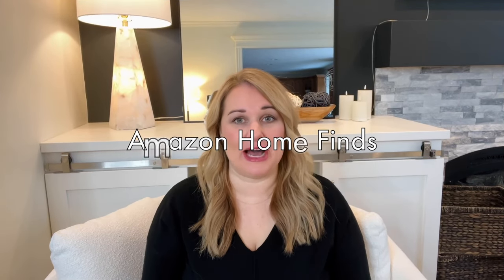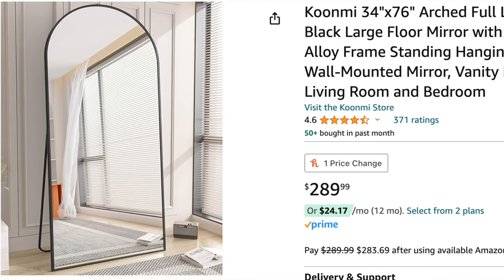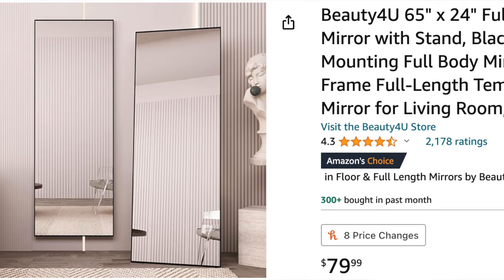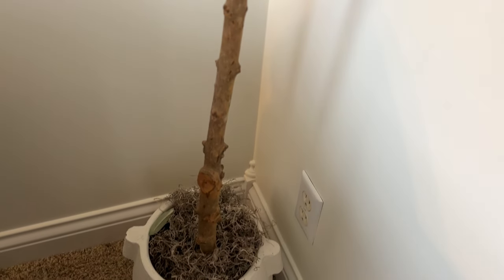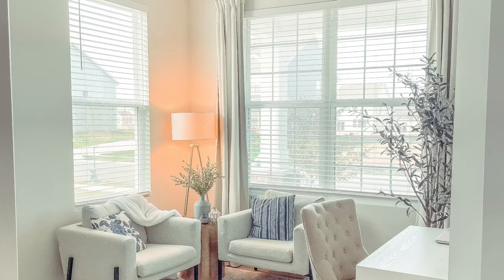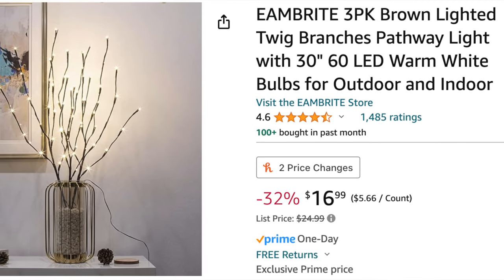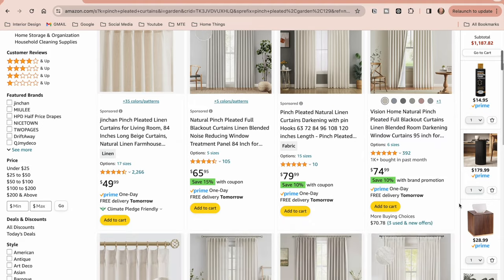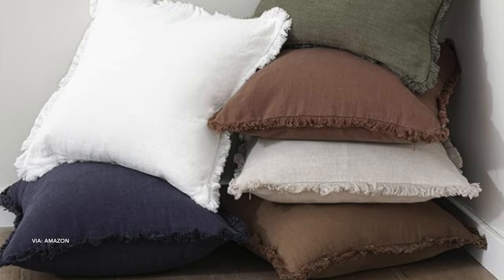AMAZON HOME DECOR | AFFORDABLE HOME FINDS 2024 | SHOP & HAUL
Today we're going through some of my latest Amazon home decor finds! I love finding budget friendly and affordable pieces that you can get inspiration from. I'll show you my favorite wall art, mirrors, faux tree, dining chairs, curtains, pillow covers, light up branches, and more!

SHOP THIS VIDEO:
Circle Abstract Art
Arch Mirror
Rectangle Black mirror
Black Furniture legs
Gold Furniture acrylic legs
Wood Furniture legs
Etsy Gold Furniture legs
Salt & pepper shakers
Olive tree - 82 inches tall
Lighted branches
Blackout curtains
Pinch pleated curtains
Curtain Rods
Curtain Rings
Walnut tissue box
Pillow covers
Amazon Boucle dining chair
Crate & Barrel Boucle Chair

Modern rechargable table lamp
Flameless Candles
Candle warmer
Battery lamp
Sherpa Blanket
Favorite Rug
Wood knot decor
Square Picture Frame
Gold Floor Lamp
Couch Pillows
Gold and Marble End Table
Stone candle holders
Drew Barrymore chair
Swivel barrel chair
Aera Mini Diffuser
Modern ladder shelf
Nesting tables
Battery Sconce
Barrel Chair
3 candle holders
Wet dry vacuum
SpinWave Cordless Mop
Frame TV

❤️ ROOM MAKEOVERS ❤️

❤️ MUST HAVES ❤️

AMAZON AMAZON HOME DECOR HOME FINDS BUDGET FRIENDLY HOME DECOR INTERIOR DESIGN AFFORDABLE HOME DECOR SHOP & HAUL SHOP WITH ME